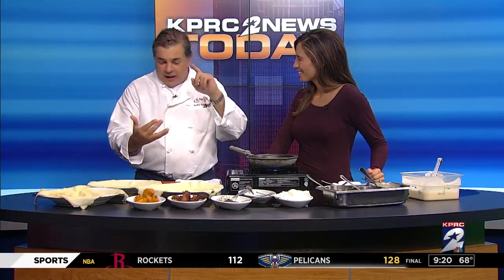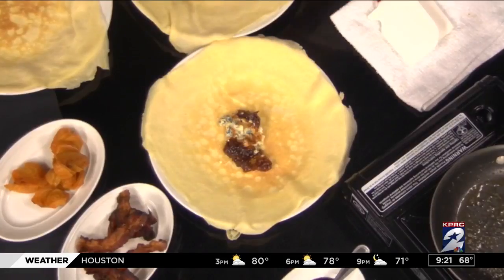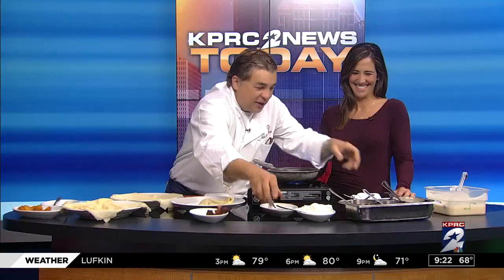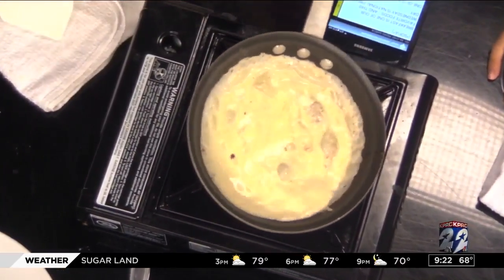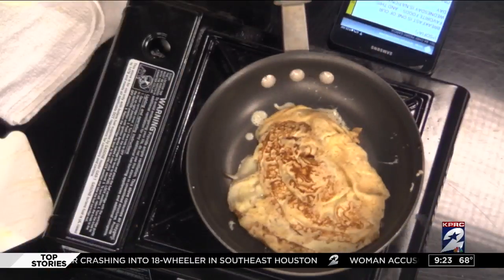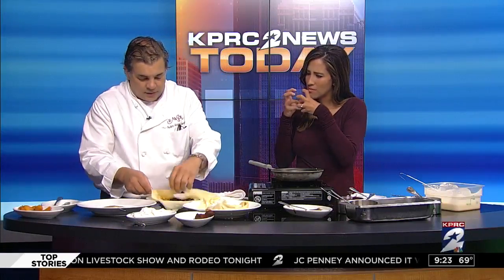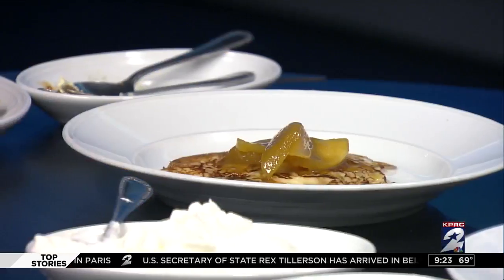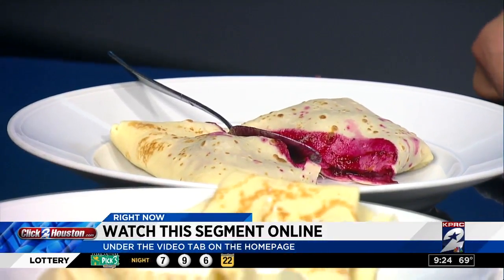Making Crêpes with Chef Pedro Garcia